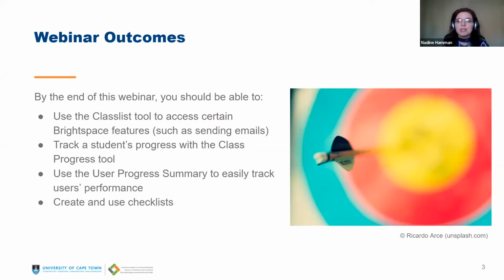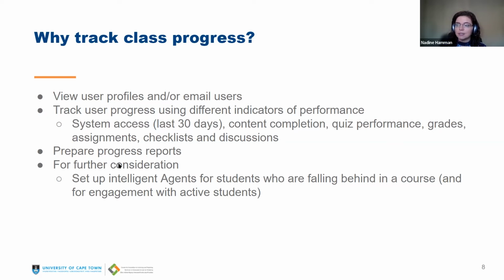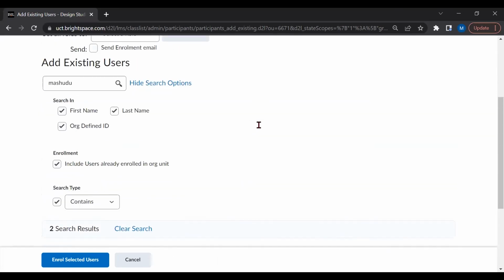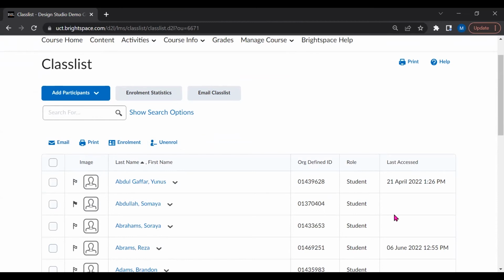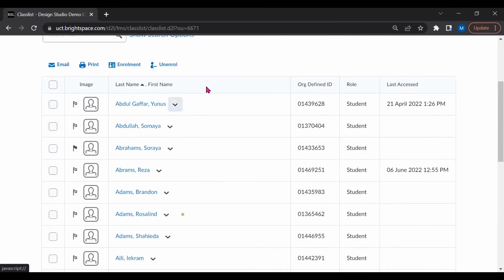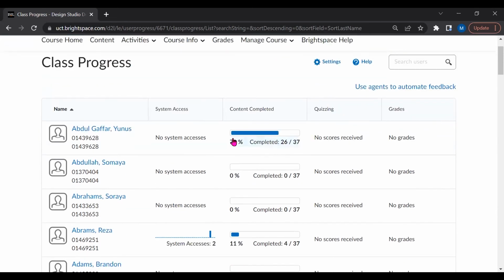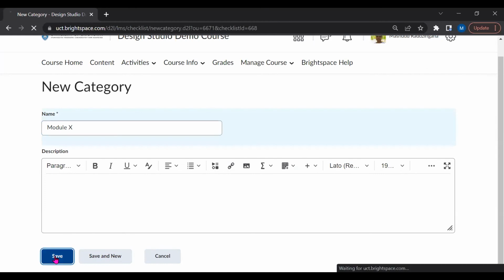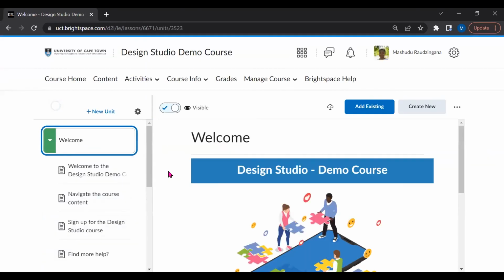Managing Student Progress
Managing students’ progress on a course site is always something of a challenge.Amathuba provides three tools that can support this: Checklist, Class Progress, and Classlist. In this webinar we will demonstrate how to use these tools to monitor your students' online activities during semester, giving you additional insight into their course progress.

Tools covered: Checklist; Class Progress; Classlist

Presenter(s): Mashudu Raudzingana & Nadine Hamman